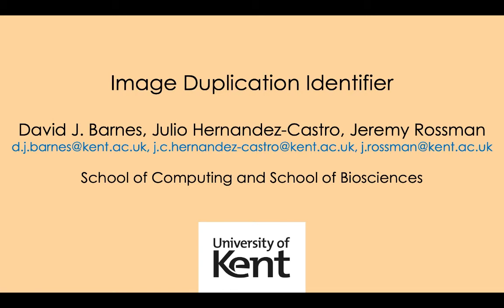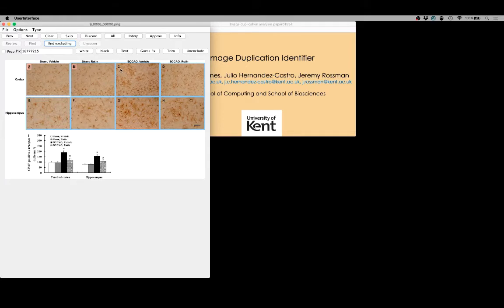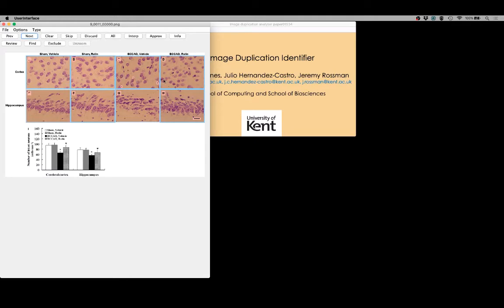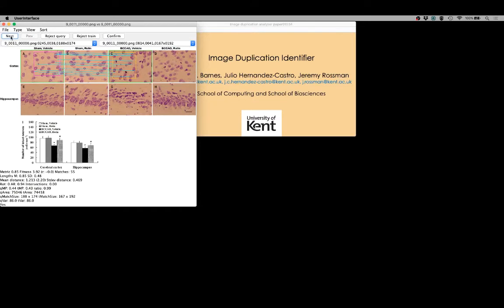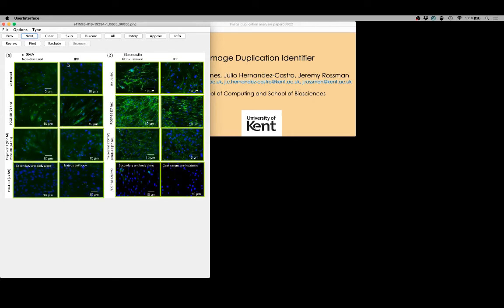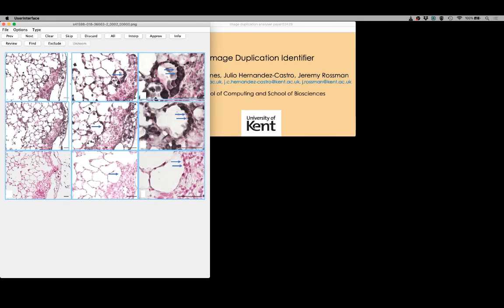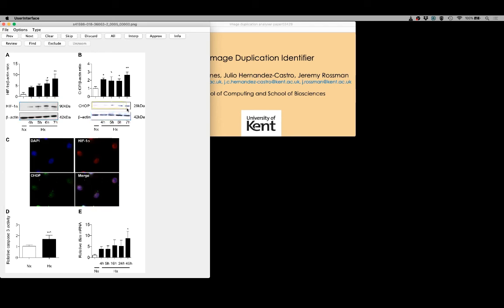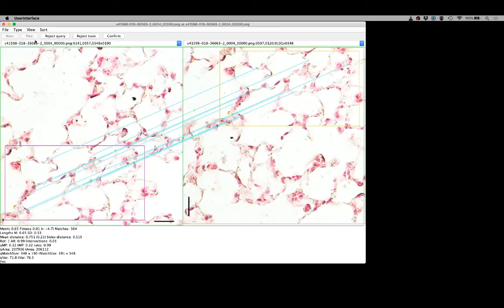Image Duplication Analyser (demonstration)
A demonstration of a prototype version of an image duplication analyser for papers in the biosciences.
We would be interested in working with publishers and others to aid in the automated detection of image duplication and ultimately improve the quality of papers in the biosciences.